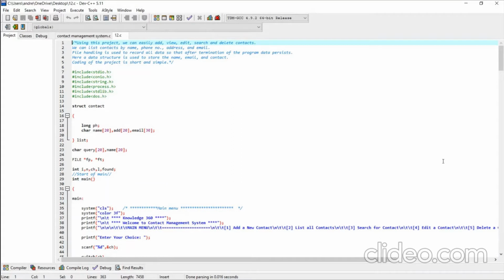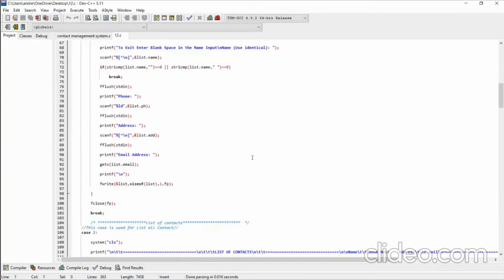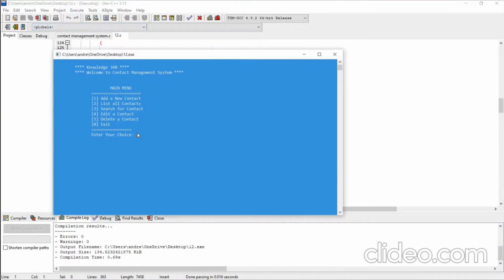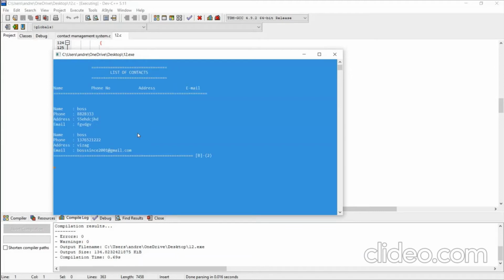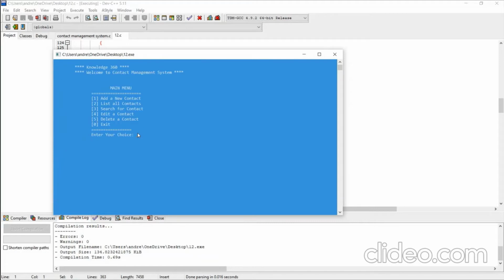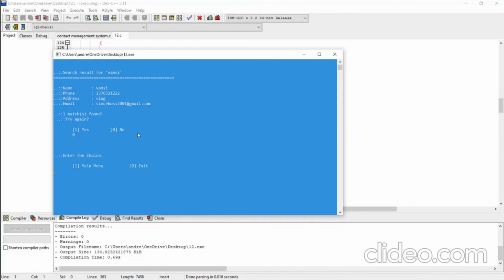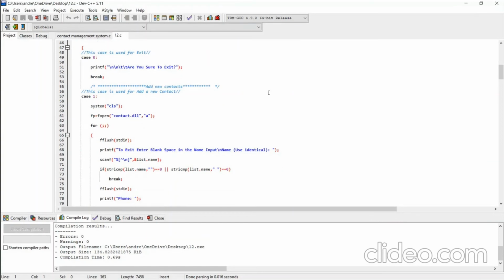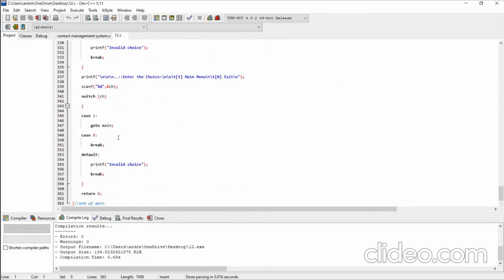CONTACT MANAGEMENT PROJECT SOURCE CODE (C)